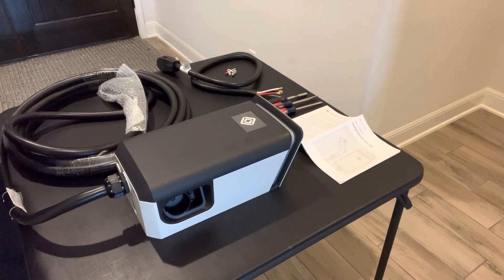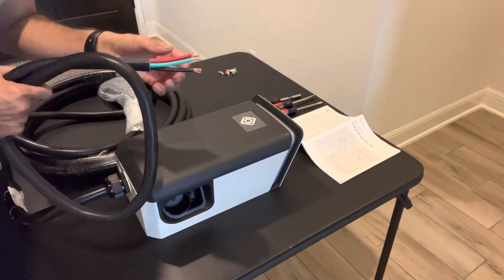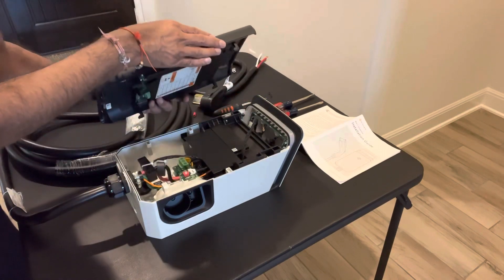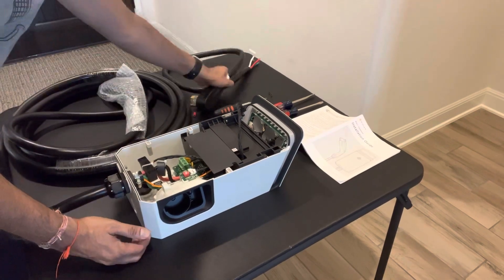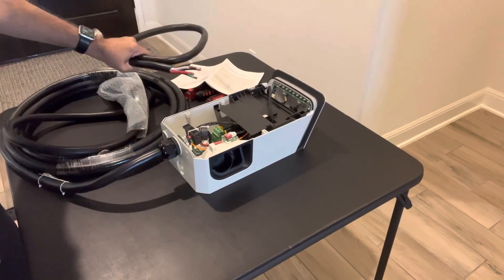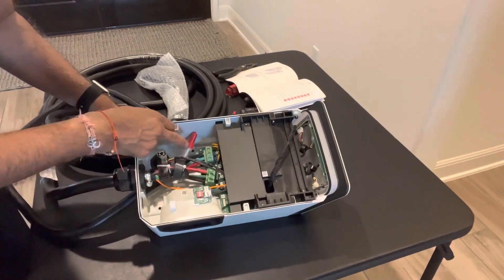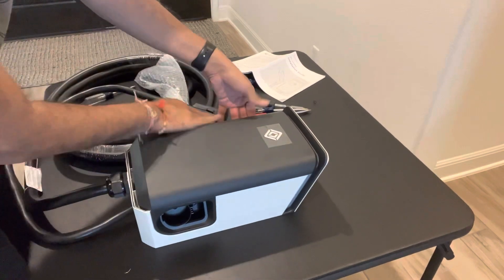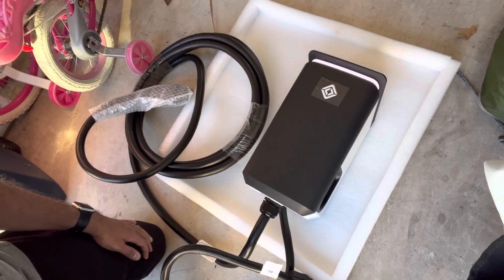Rivian Wall Charger - Adding a NEMA 14-50 Plug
ANY ELECTRICAL WORK YOU DO IS AT YOUR OWN RISK.  THIS WILL VOID YOUR WARRANTY.

Adding a NEMA 14-50 Pigtail Plug to a Rivian Wall Charger

If you do this, please set your wall connector and/or vehicle to draw only 40 amps or less.